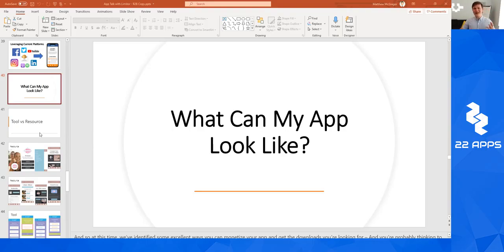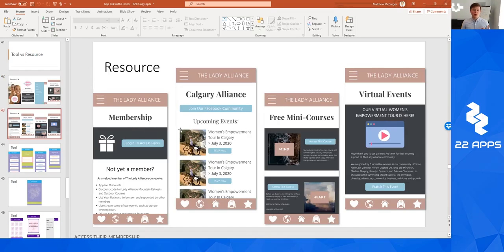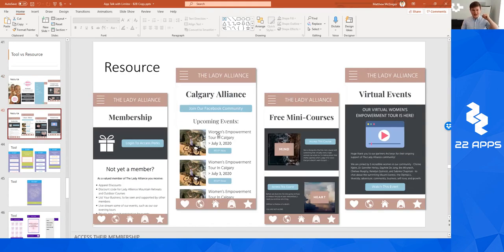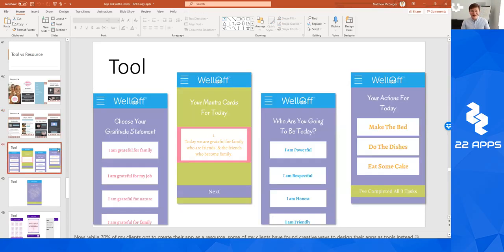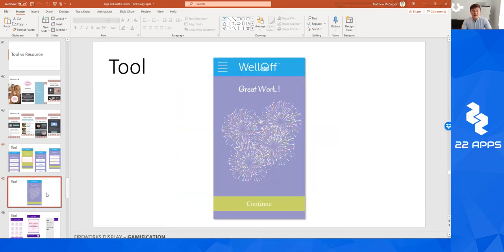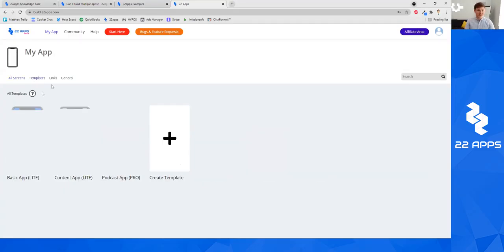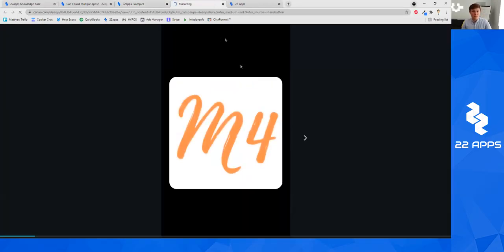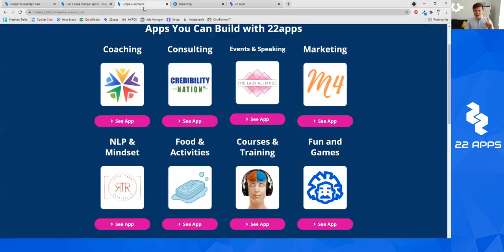22apps FREE vs PRO... What mobile apps can YOUI build in 22apps? Android, and/or iOS??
What is 22apps FREE vs PRO?

The No.1 App Building Platform! 236,351 Entrepreneurs & Organizations Have Made the Switch to Mobile Apps… And Now You, Can Upgrade To  22apps PRO…

EASILY SEND PUSH NOTIFICATIONS, Ding! (Oh, was that your app?) ; Send real-time & scheduled notifications to IOS & Android devices in less than 6 clicks!

✅ Easy Reach.
✅ Where do people spend time on their phones nowadays?
✅ Physical Screen Real Estate, Apps take up screen-space on their phone, kind of like a permanent bookmark which they see 24/7.
✅ Time on phone, People spend on average 3-4 hours per day on their smartphone, creating lots of opportunities.
✅ Amplified downloads, The Efforts It Takes To Get 10 Email Subscribers is equal to 100 Downloads

✅ Free – Full Access to all the Best Tools for App Design
✅ Free – Instant and Unlimited App Updates to Keep your Audience Coming Back for More
✅ Free – Highly Optimized App Templates to Get Started
✅ Free – Fully customizable App Pages (with unlimited content per page)
✅ Free – Several Platinum Trainings and Courses to Scale Your Business

22 Apps Pro LIFETIME - $497
✅ Ability To Publish to Apple & Android
✅ Premium Hosting
✅ Standard + Premium Elements
​✅ 2500 Users
​✅ Unlimited Screens
✅ Unlimited Bandwidth
✅ Unlimited Elements
​✅ Unlimited Forms
✅ Unlimited Funnels
✅ Unlimited Push Notifications
✅ Unlimited App Updates
​​✅ Unrestricted Access To All Templates
​✅ Outgoing Integrations
​✅ Member’s Portal
✅ Secure In-App ​Login System
​✅ Complete Analytics
✅ Unlimited ​Team Members
​✅ Certified Partner Program Access
​✅ Share Your Screens and Funnels
​✅ Import Screens from Other Members